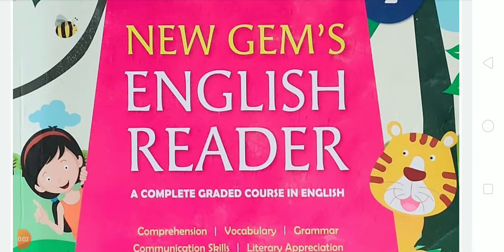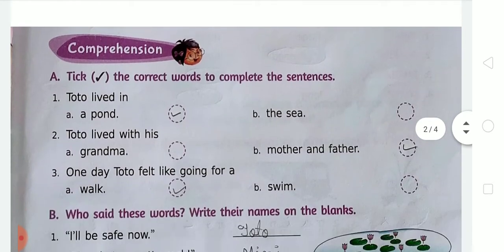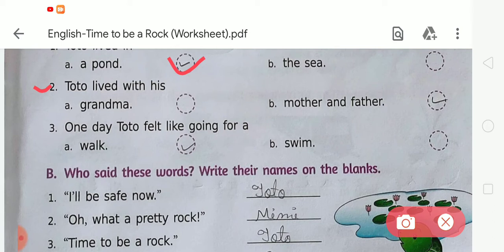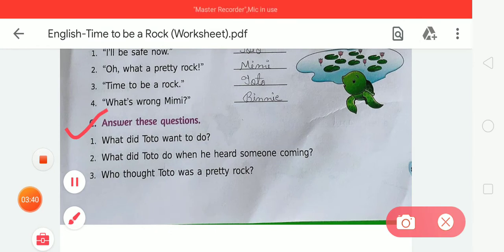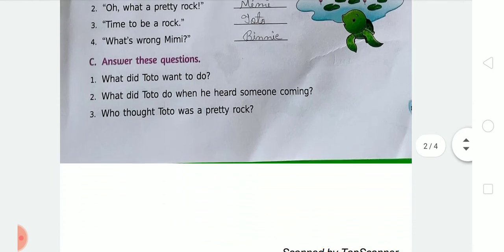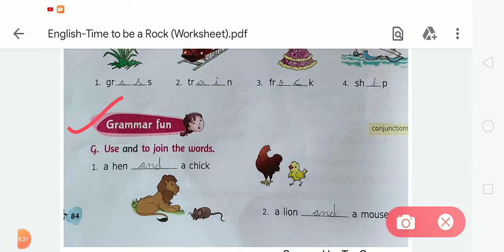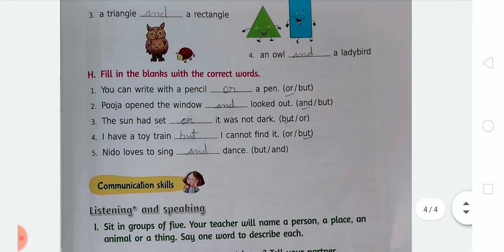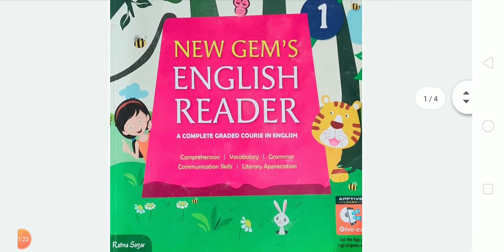English - Time to be a Rock ( Worksheet).